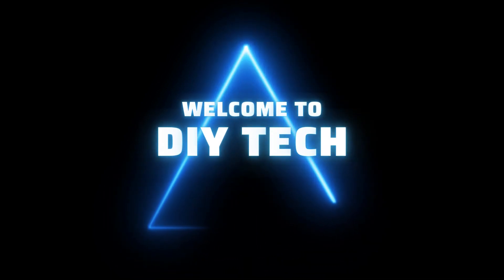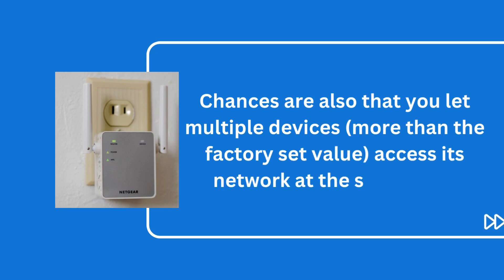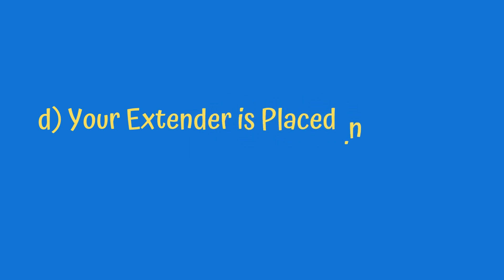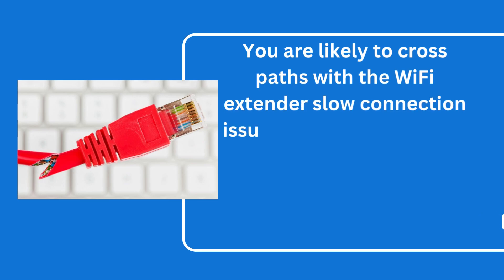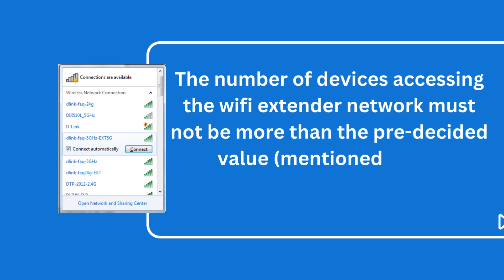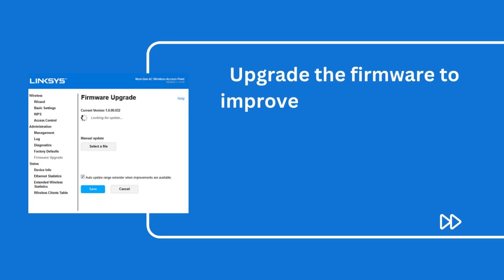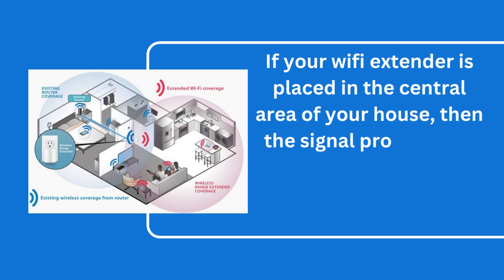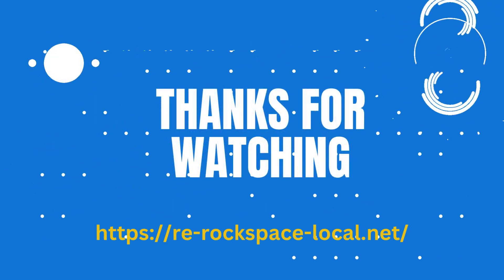WiFi Extender Slow Speed | Boost up your WiFi Extender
If you're experiencing slow speeds with your WiFi extender, there are several steps you can take to improve the situation.
Here you can get the basic steps to resolve WiFi Extender Slow Speed issue.

VIDEO CHAPTERS
0:00  “Welcome to DIY Tech”
0:11  “Reasons why is wifi extender slow”
0:45  “Distance between your router and wifi extender matters”
1:08  “Your WiFi extender is placed in a corner”
1:30  "Weak Hardware Configuration"
1:47  "Contact Us"
2:22  "Reduce distance between wireless devices"
2:40  "Update the WiFi Extender firmware"
3:07  "Bring Extender to a central Location"
3:47  "Thanks for Watching"

Your wifi extender slow internet speed will be reduced to follow these points.